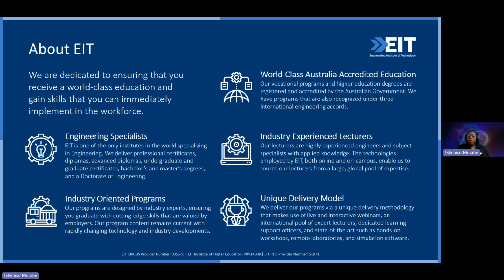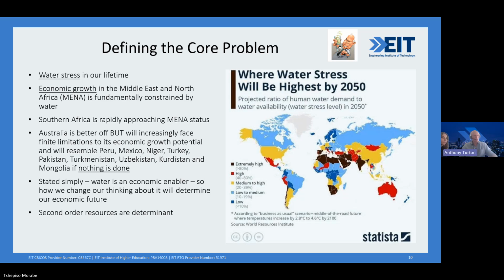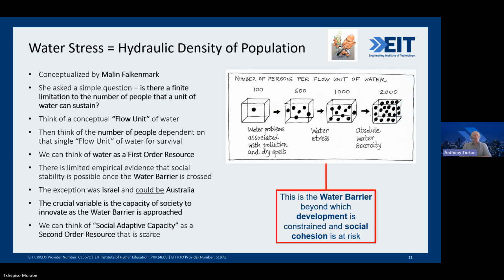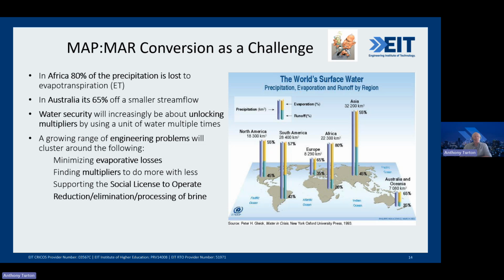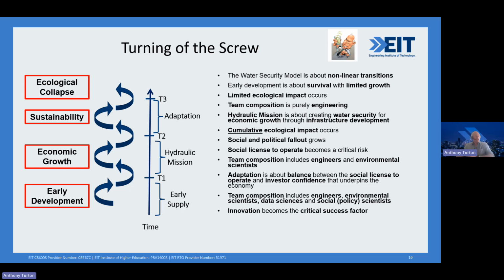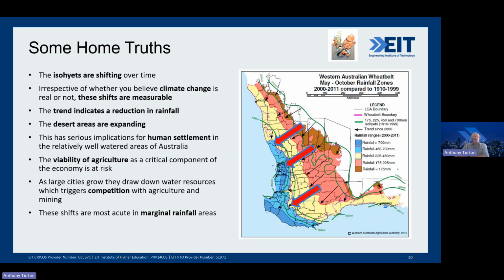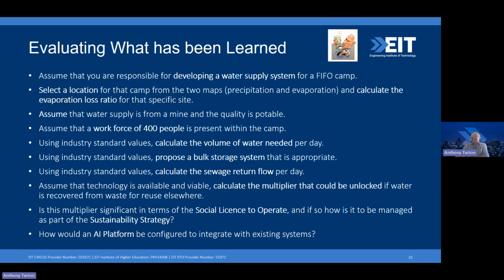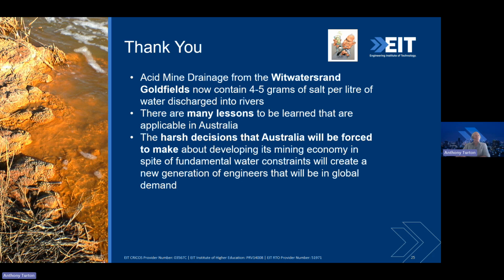The Challenge of Water Security in Arid Economies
As the global population grows, the world is increasingly constrained by water stress. In arid economies this poses a unique set of challenges that require the ability to integrate different skills into high impact teams. In the case of Australia, a major contributor to the economy is mining. This suggests that growing demands will be made on the Social License to Operate, which will directly impact the investor confidence needed to sustain economic growth.

This webinar provides insight into a conceptual model of water as a changing risk over time. It defines threshold events typically associated with transition from one phase of development to another. Central to this is the need to deal with the cumulative impact of past engineering interventions, which introduces the notion of non-linearity into the process. It also proposes a new paradigm capable of integrating a broader range of skill sets into technical teams by aligning their output with strategic interests such as investment risk.

-Understanding what water security means for arid economies.
-Learning how to manage aridity from an engineering perspective.
-Linking these activities to the capacity for economic growth despite growing water constraints.

Presenter
Dr. Anthony Turton, EIT lecturer and Head of Strategy Nexus Resilience

Dr. Anthony Turton completed his PhD on water as a national security risk, focusing on contested shared rivers. His work was classified at the time and involved professional engagement with various governments worldwide where water was a national security issue. He later transitioned from the classified environment and became a Fellow at the CSIR. In that role, he was appointed Vice Chairman of the Research Advisory Panel (RAP), the highest organ in the CSIR responsible for the parliamentary grant allocation to the national water strategy. Part of his core responsibility at the CSIR was serving as a media spokesperson for water, which significantly raised his profile. He also served as Deputy Governor on the World Water Council and continues to work as an editor for their official journal, Water Policy. He was the Executive Director of the International Water Resource Association (IWRA) and later became Deputy President. He also became a founding member of the Universities Partnership for Transboundary Water. In these roles, he gained considerable experience working in transdisciplinary teams that included process engineers, mining engineers, environmental scientists, and geohydrologists.

After leaving the CSIR, Dr. Turton was appointed as a Professor at the Center for Environmental Management at the University of the Free State. He began working on water as a risk and opportunity for mining companies. In that role, he was appointed as an advisor to the Chairman of the Board and/or CEO of two Australian-listed mining companies operating in South Africa. One was a gold tailing recovery process, and the other was a major open-cast metallurgical coal mining operation. He has worked with various governments in an advisory role, including those of the Nile, Mekong, Helmand, and Jordan Rivers. On the commercial side, he has worked as a consultant to the financial services industry, including institutional investment fund managers, focusing on water as a risk to their portfolios. One of his last professional assignments before immigrating was as an advisor to various litigators involving the collapse of water and sewage services in South Africa. His work in Australia has included serving as an external reviewer for Vic Water in Melbourne and the Burdekin River Forum in Queensland.